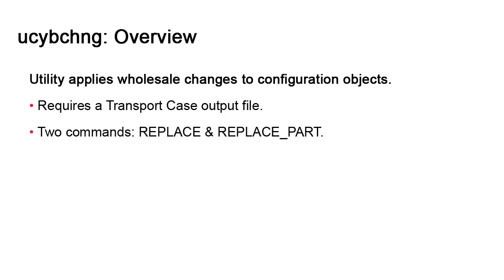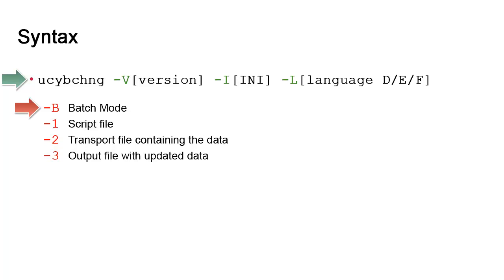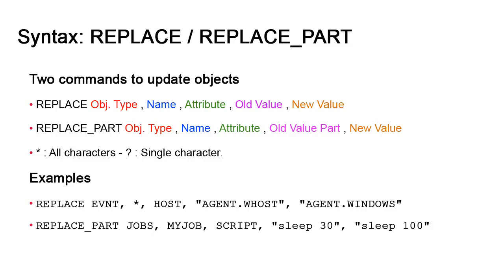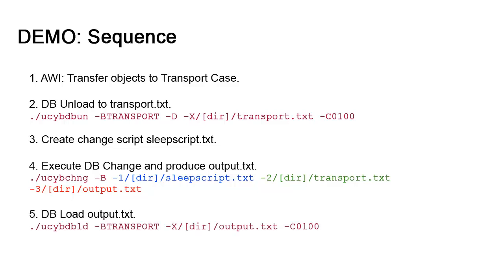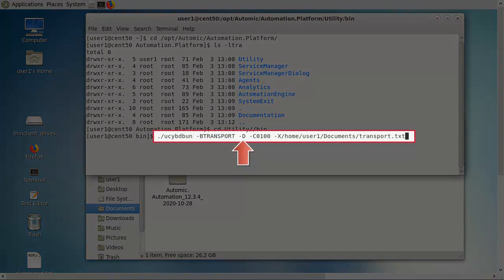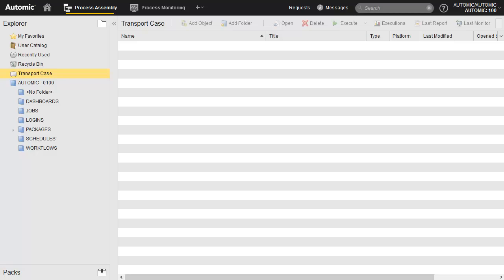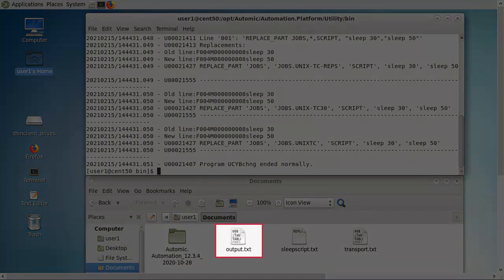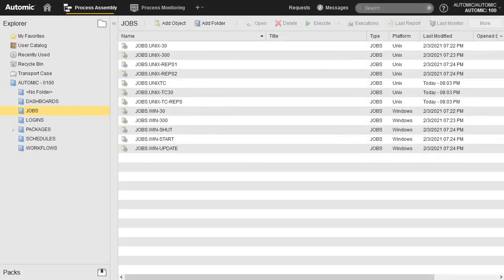DB Change - Automic Automation DB Utilities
This is the twelfth and last video of the Automic Automation Database Utilities playlist.
The DB Change utility modifies the data of exported data in batch. You use it in combination with other two utilities (DB Unload and DB Load) and with the Transport Case. To modify the data, you write and execute a script for which the Automation Engine provides two statements: REPLACE and REPLACE_PART.

The procedure is fairly simple:
1. Export the objects to the Transport Case.
2. Unload the Transport Case to a file using DB Unload.
3. Write and run a script via DB Change that changes the object data in batch.
4. Load the modified objects back into the system.

This video explains how the DB Change works and describes the syntax you use in the script that changes the objects. Then, it demonstrates how to do it.